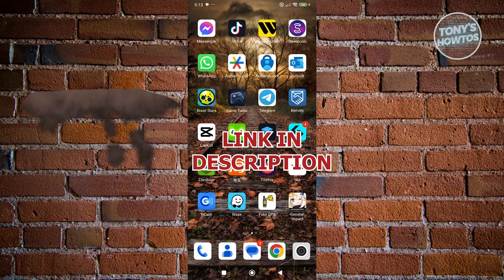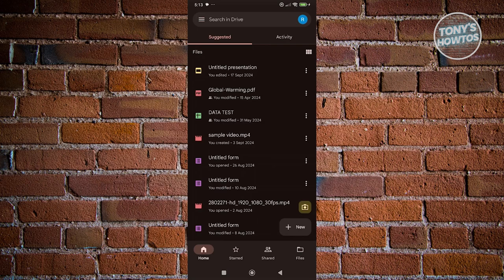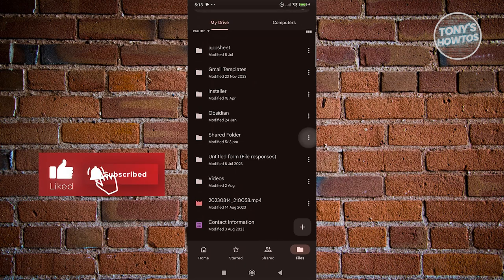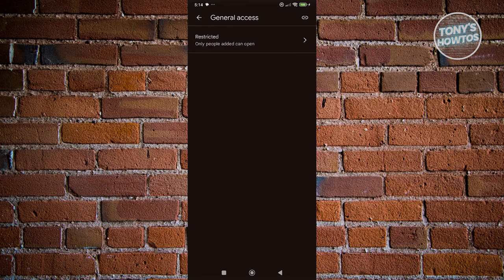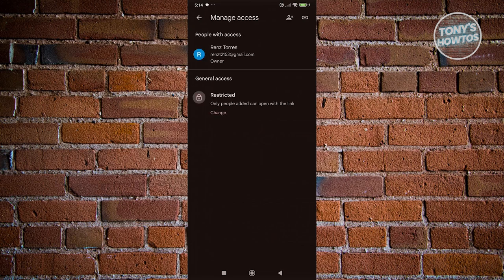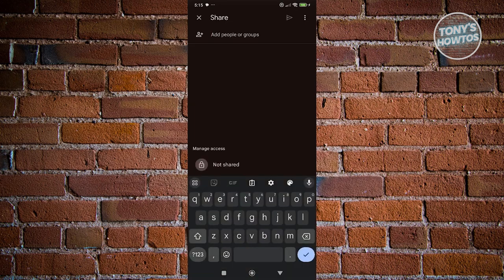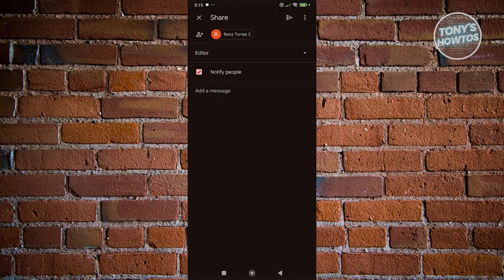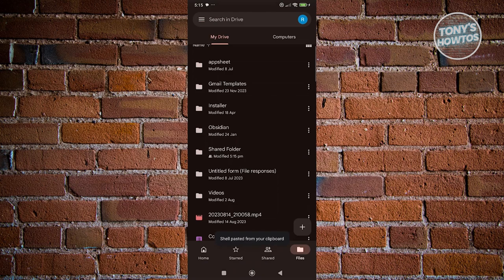How to Make a Shared Folder in Google Drive Using Phone (2024)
In this video, I show you How to Make a Shared Folder in Google Drive Using Phone in 2024. The quick and easy tutorial how to create shared folder in google drive on adnroid or iphone. Do you want to know step by step how to share a new folder on google drive in 2024? Yes? Great!